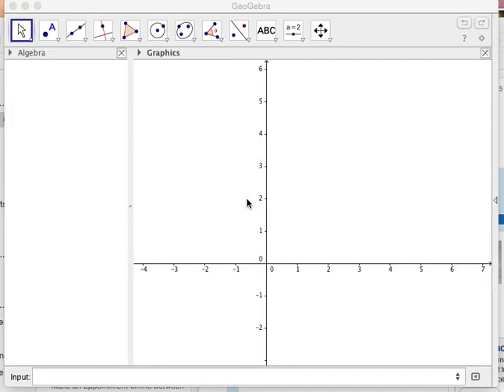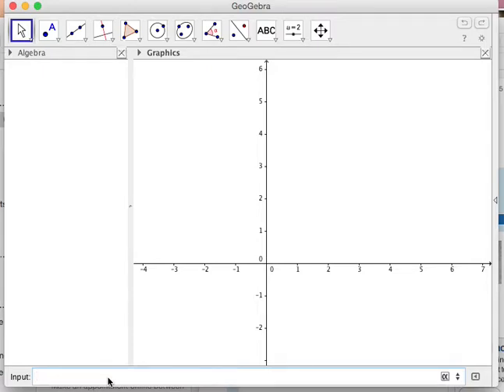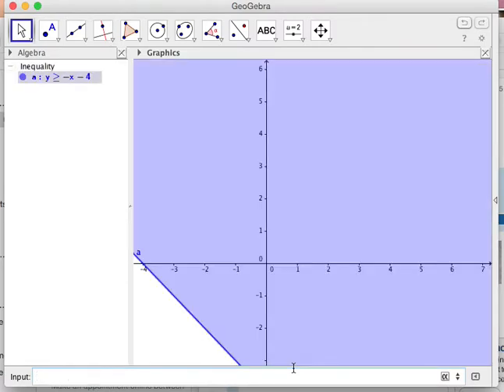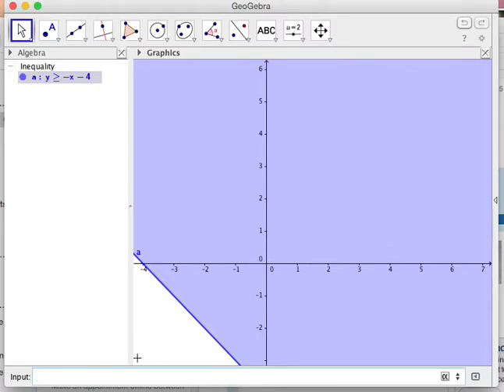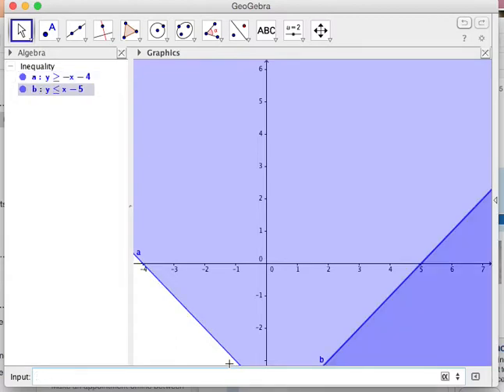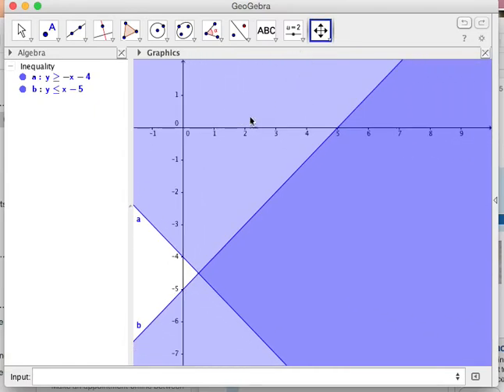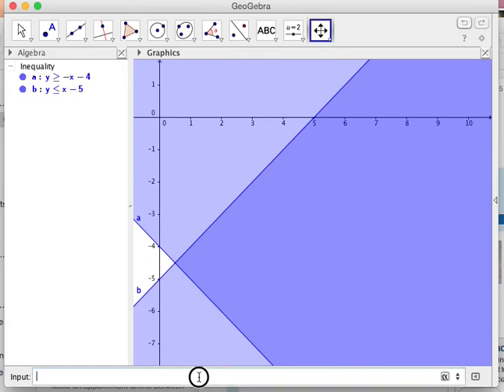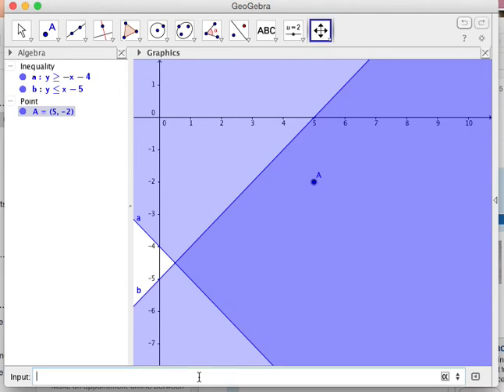Plotting Systems of Inequalities Using Geogebra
How to plot a system of inequalities in Geogebra